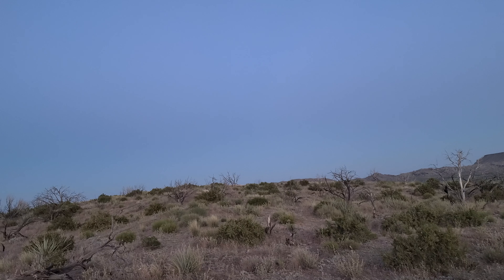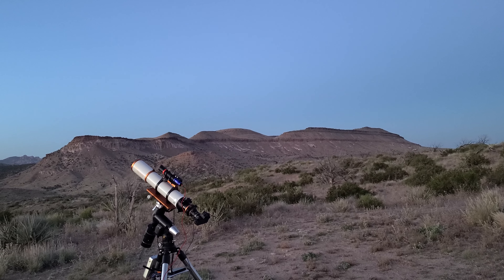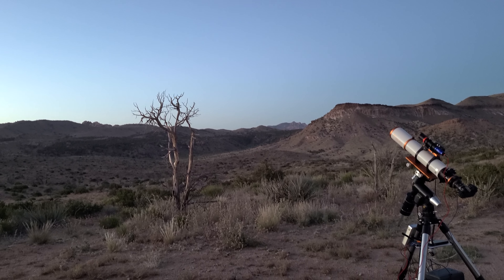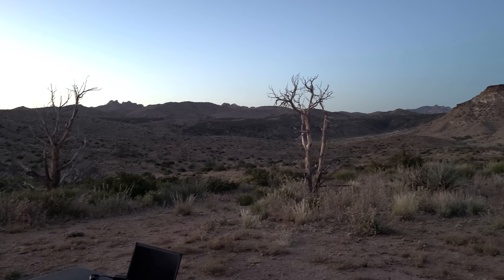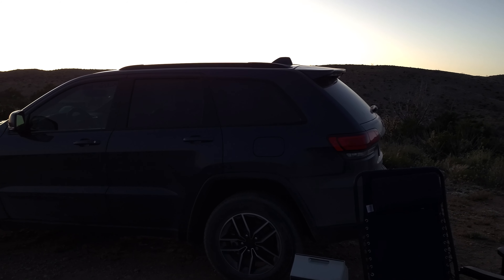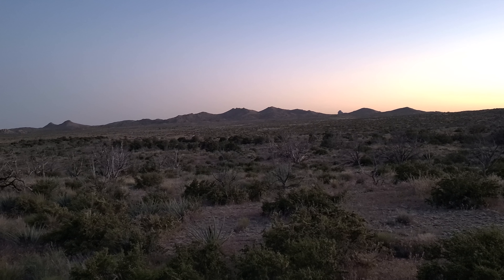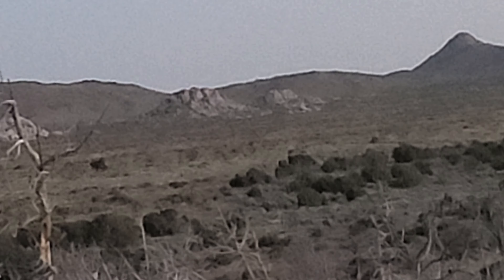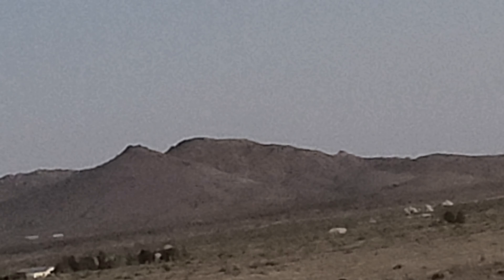Black Canyon Rd Cima CA - Windy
Tried to get some imaging in but mother nature had other ideas. Windy ended the night before any good pics